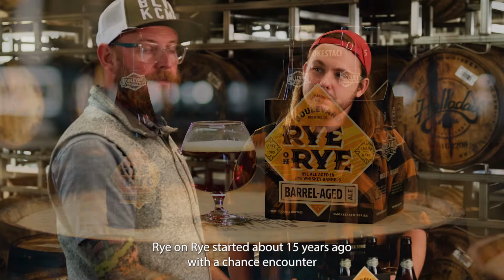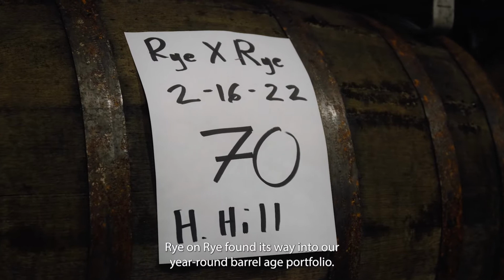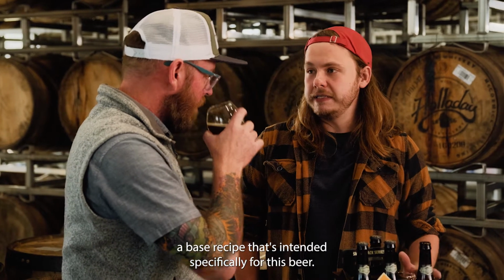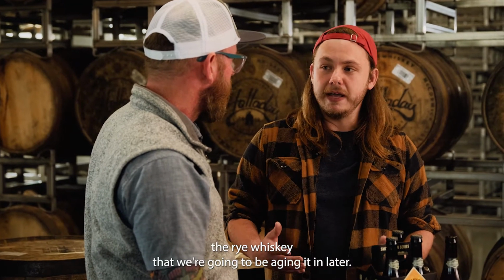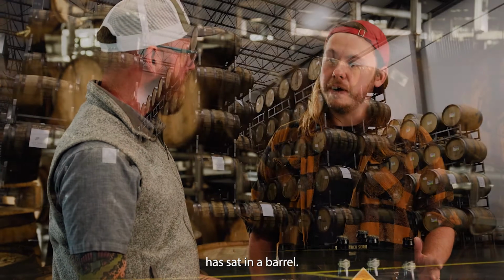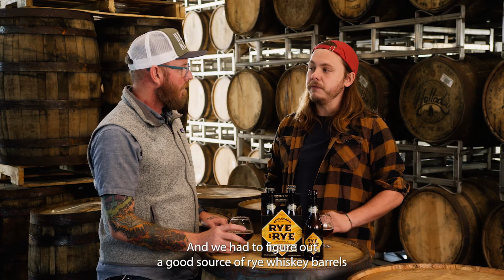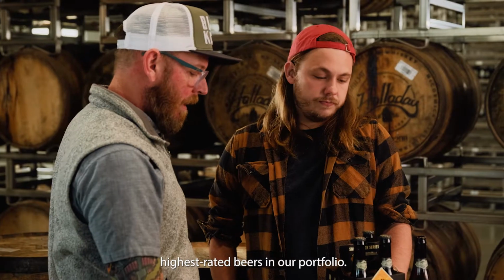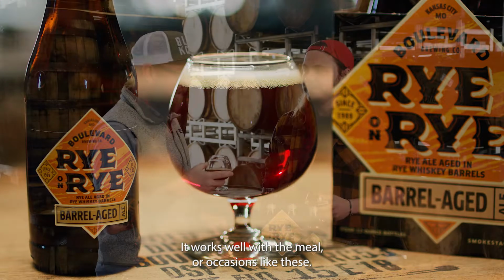Q&A with Q&A Barrel Talk with Quinn & Adam - Rye on Rye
A tribute to Rye beer and Rye whiskey barrels. Began as a collaboration between Boulevard and Templeton after purchasing 20 barrels from the distillery. When deciding what to fill the rye barrels with, to match the fascinating intensity of the barrels, a decision was made to put rye… in rye. And Rye on Rye was born. Two kinds of malted rye provide spicy sweetness, giving way to notes of vanilla, charred oak, and the citrusy tang of the hops before easing into a dry, lingering finish.
This beer is 100% Barrel-Aged